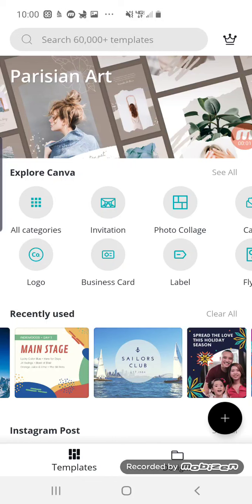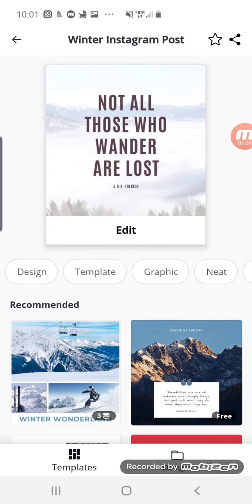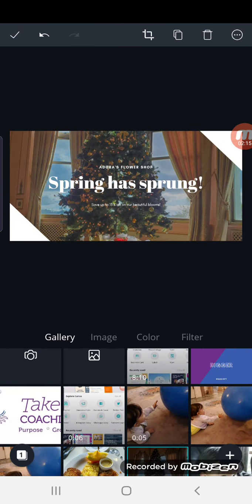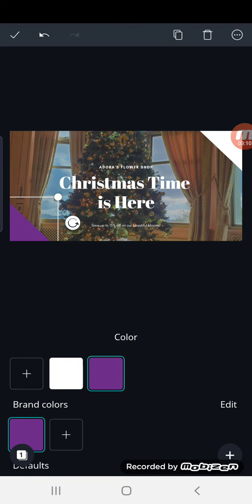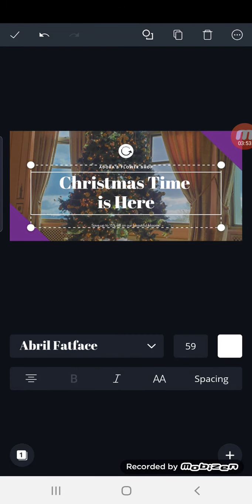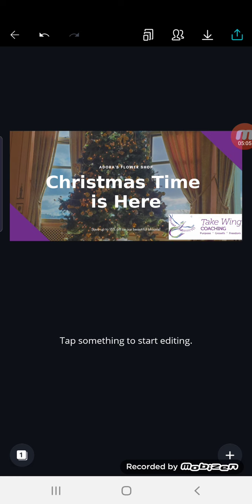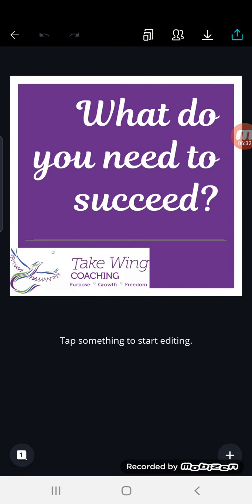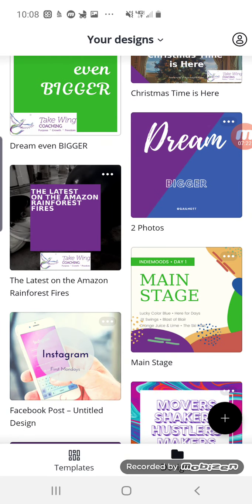CANVA APP TUTORIAL - How to Use the Canva Phone App to Create Social Media Posts - Vlogmas Day 8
Use the free Canva app on your phone to create social media posts that are consistent with your brand.